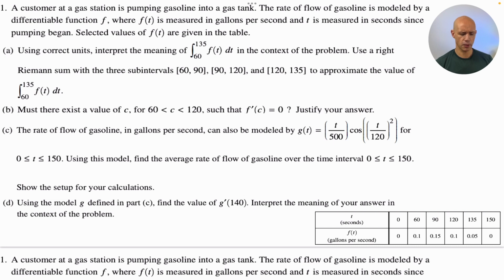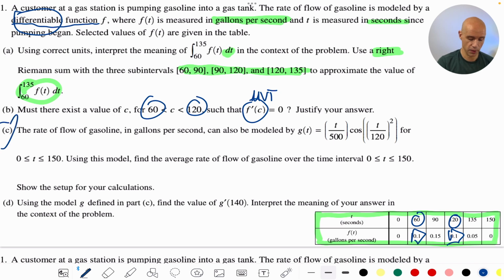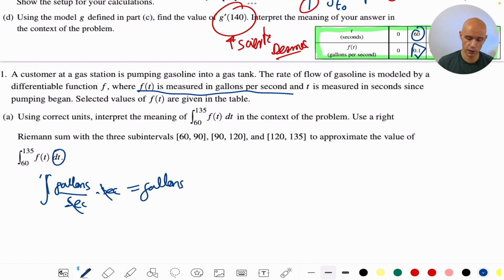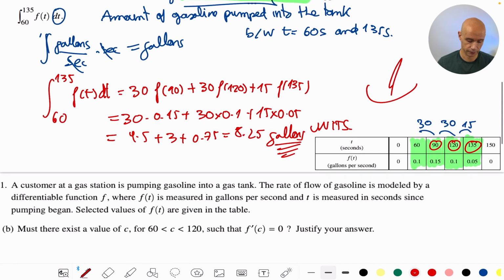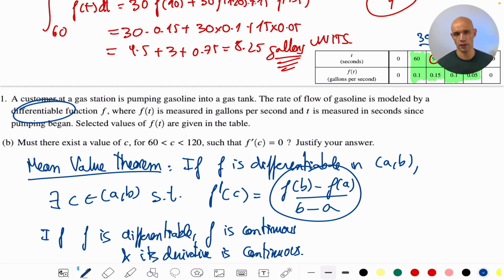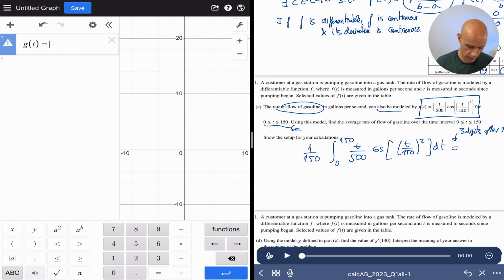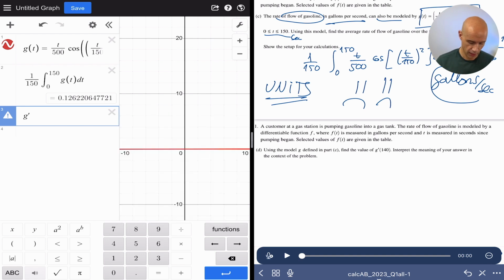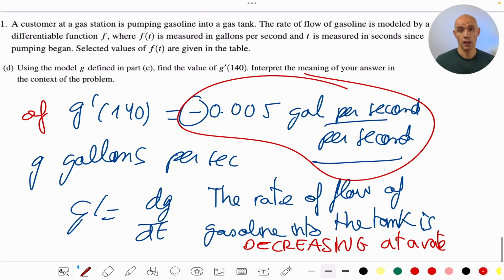AP Calculus AB/BC 2023 FRQ 1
🕛 Timestamps
00:00 Start
00:15 Overview - What's the plan?
04:47 Question A
07:39 Question B
10:46 Question C
15:36 Question D